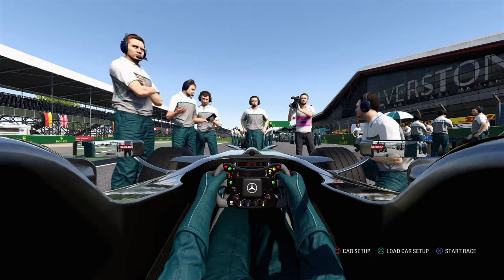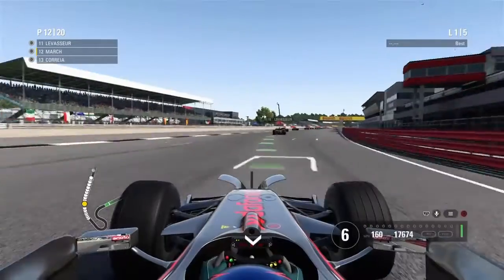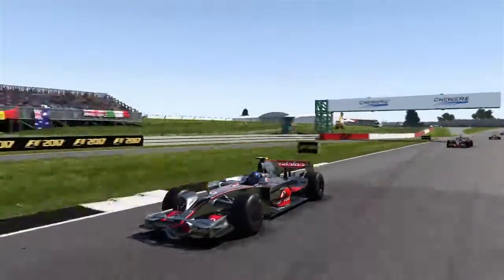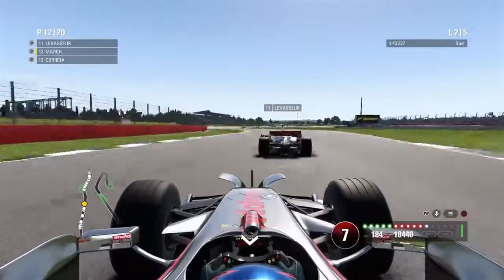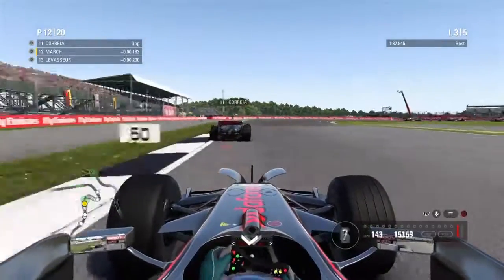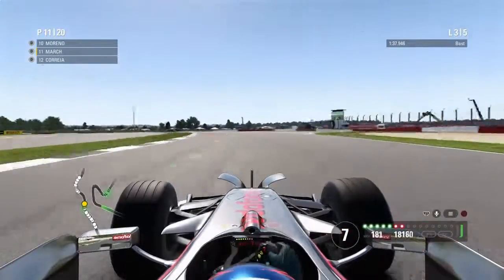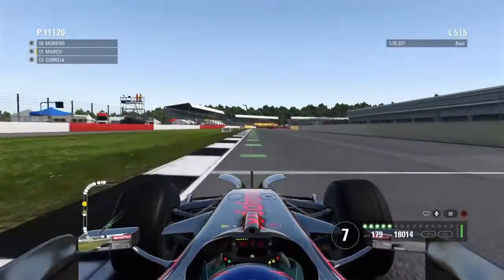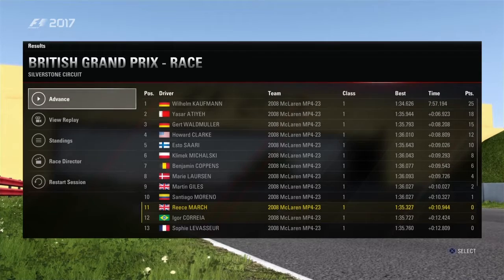F1 2017 SPEC RACE 2008 MCLAREN!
Hey guys welcome back to another video today i decided to do another classic car spec race as in the last one i was in monaco night in the 2004 ferrari today i thought i would race the 2008 mclaren in silverstone, enjoy the video.